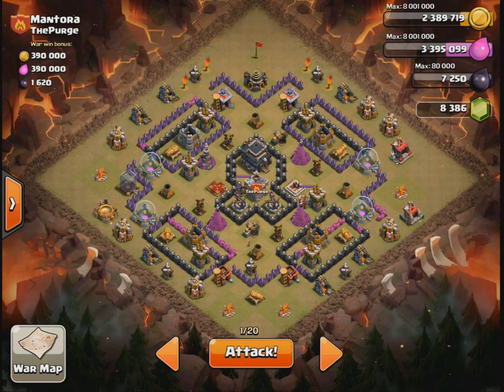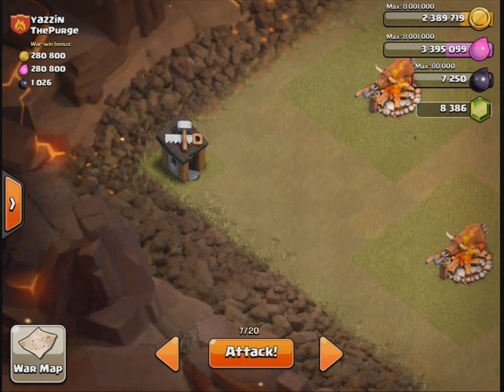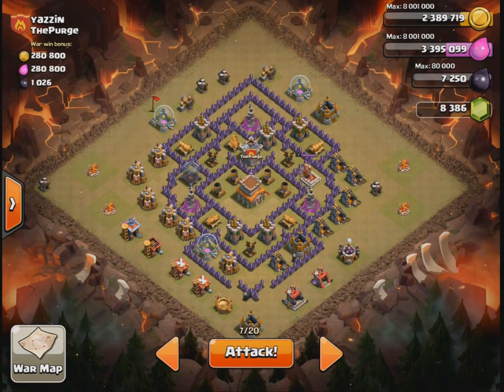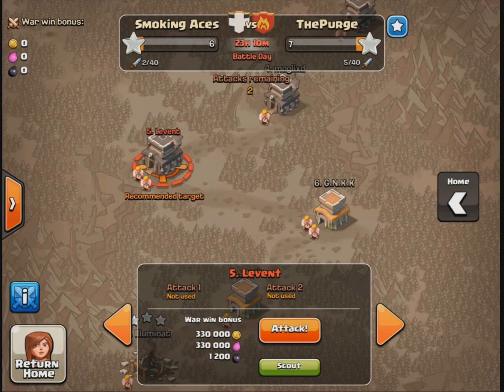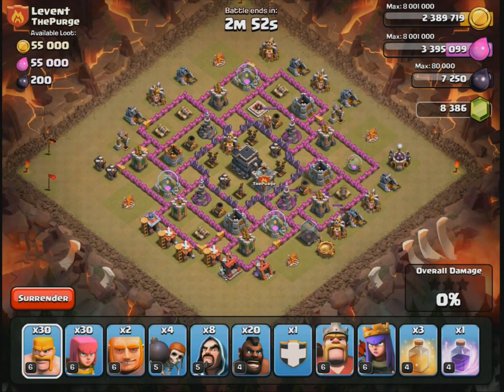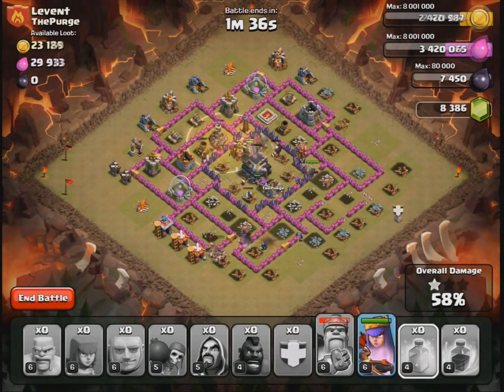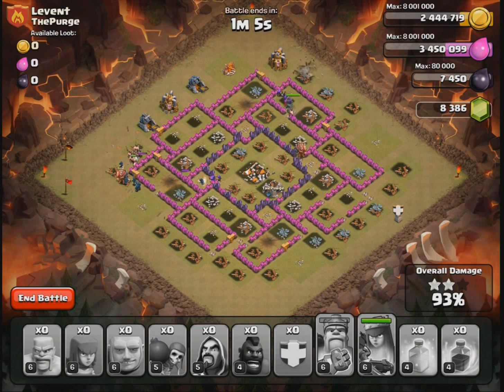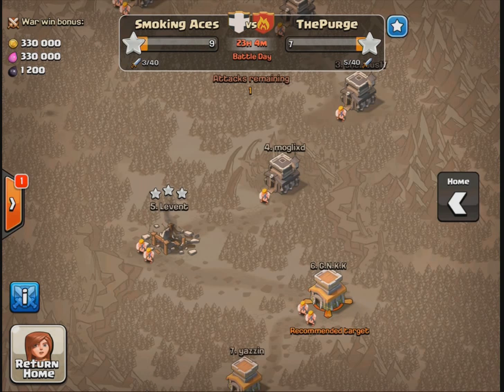Clash of Clan: Advanced Warfare Tips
This is add on to my last video basic war tips. I wanted to show you guys some more tips on clan war attacks.